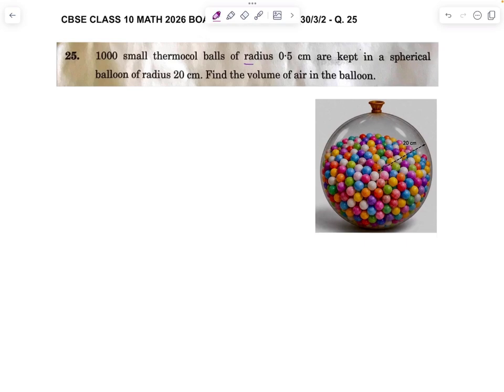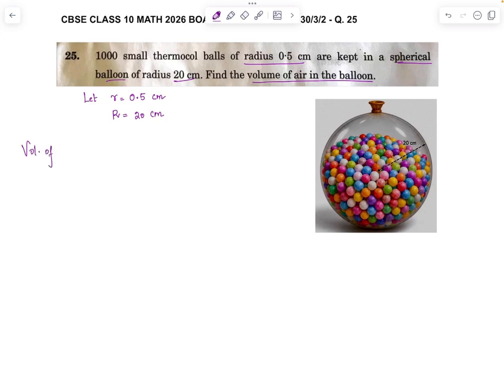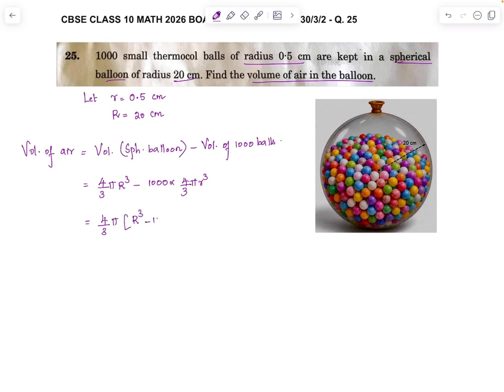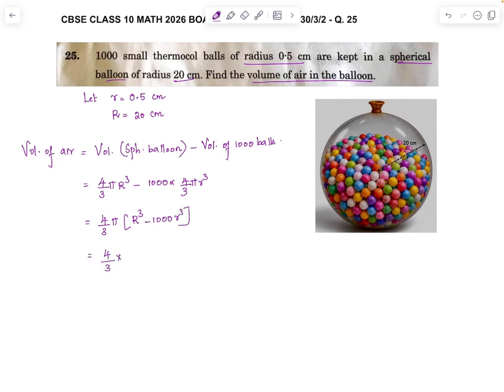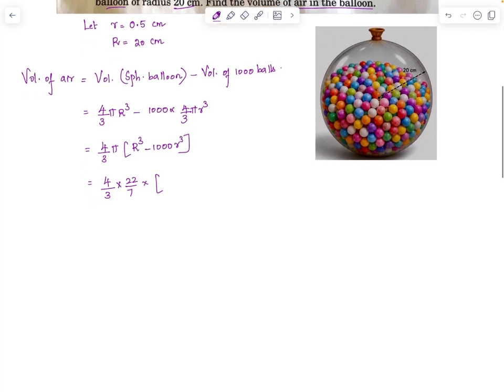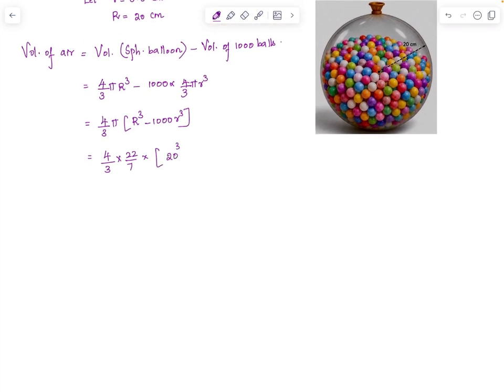CBSE | CLASS 10 Math - 2026 Board paper-(30/3/2) - Q25- 1000 thermocol balls of 0.5 radius